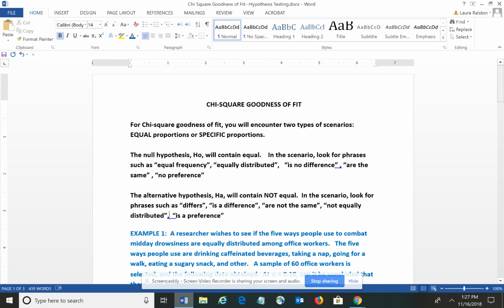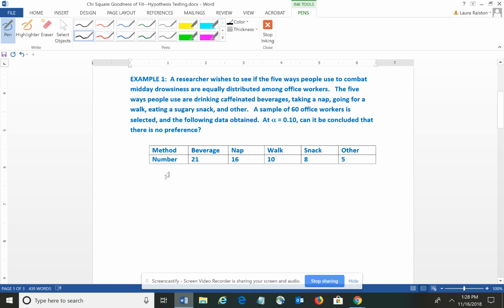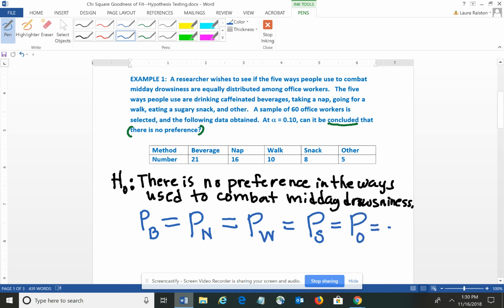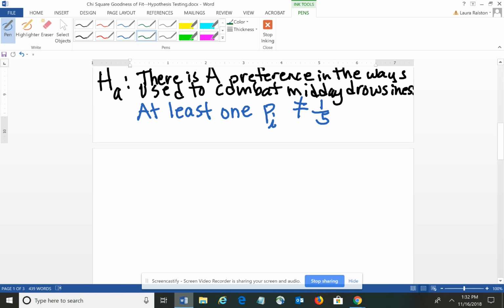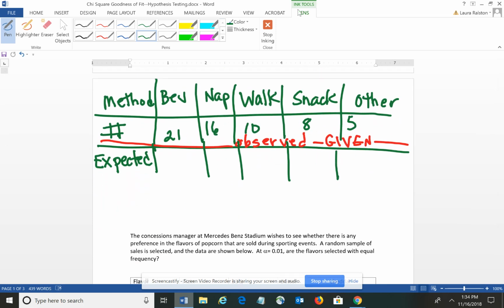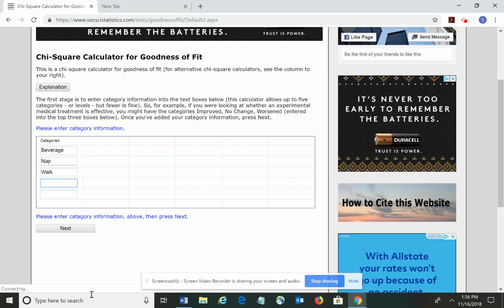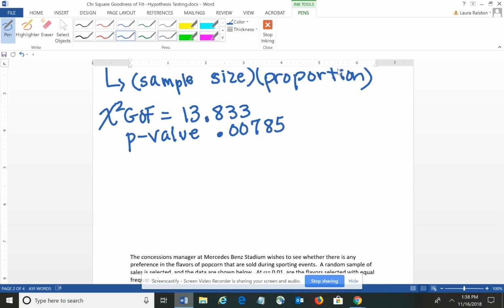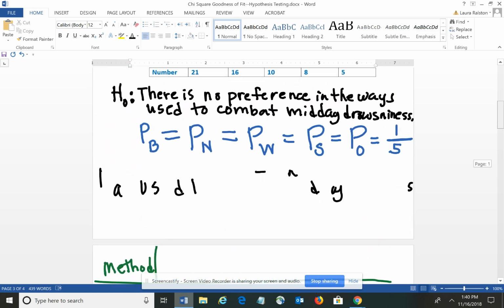Nov 16, 2018 1:41 PM